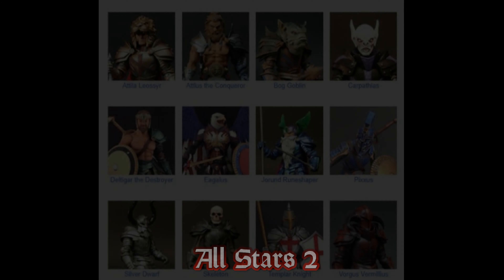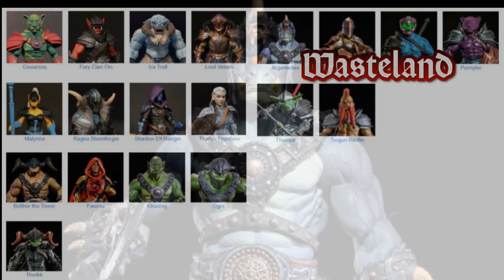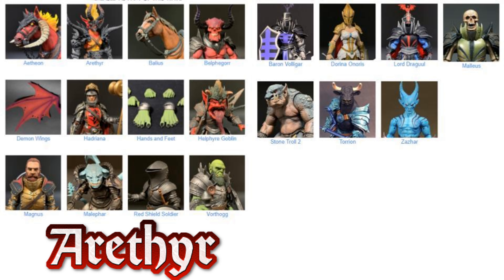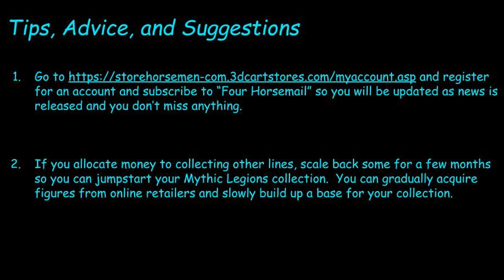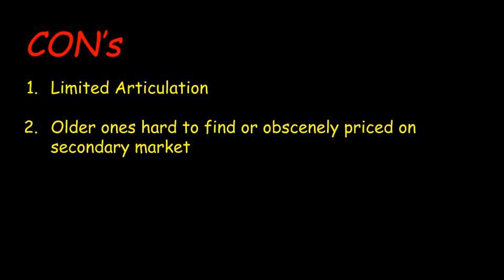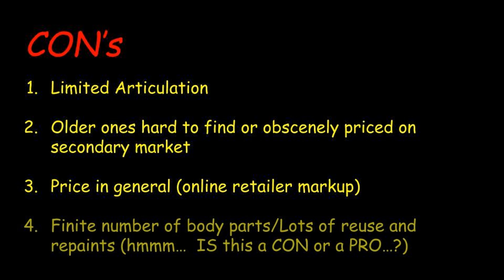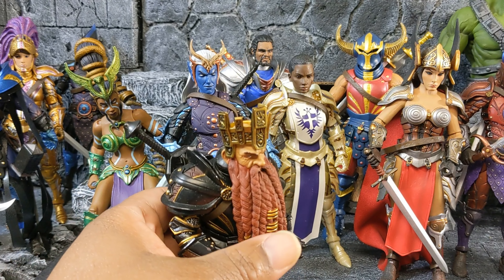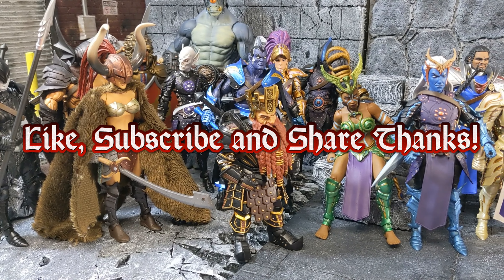Mythic Legions Overview Part 2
Welcome to Part  2 of my Mythic Legions Overview.  In this video I continue chronicling the waves of Mythic Legions then offering tips and advice for new collectors and analyze the pros and cons of the line.

Ivan Torrent - - The Power of Will (feat. Gaby Koss)